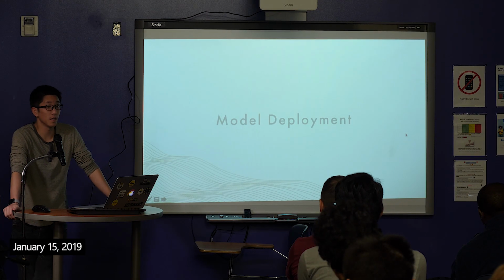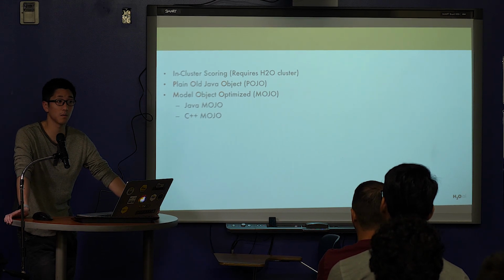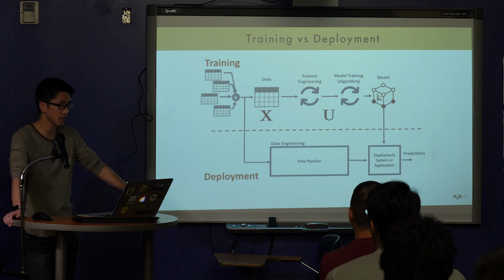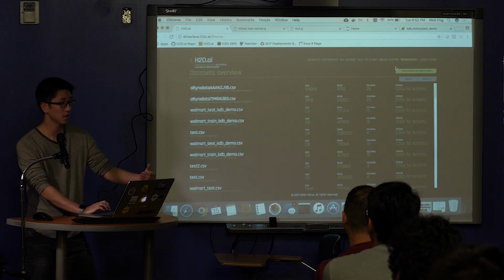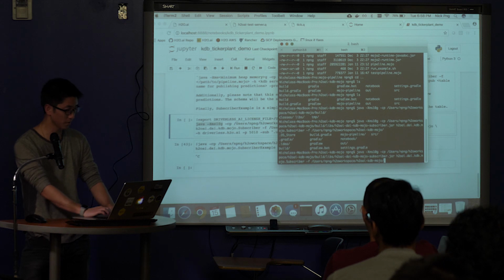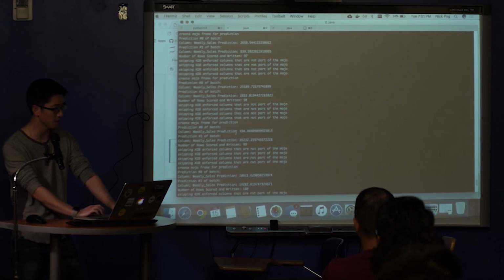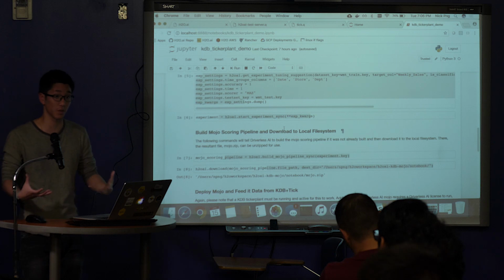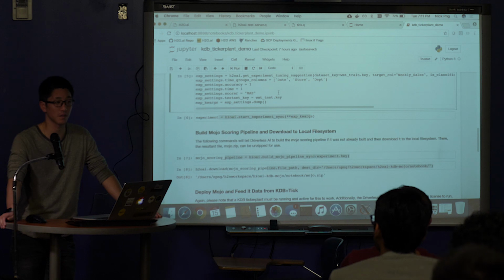Model Deployment for Engineers - Meetup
This video was recorded in San Francisco on January 15th, 2019.